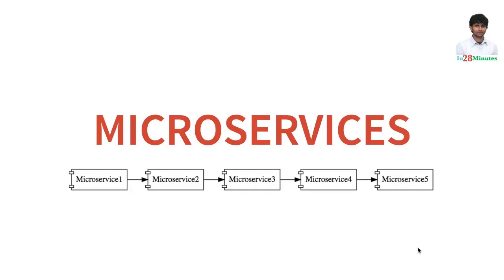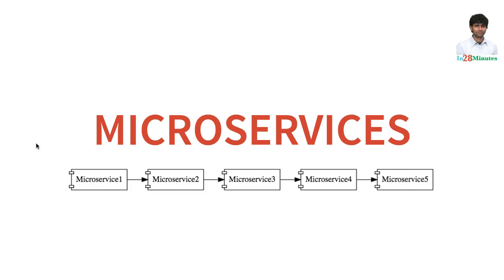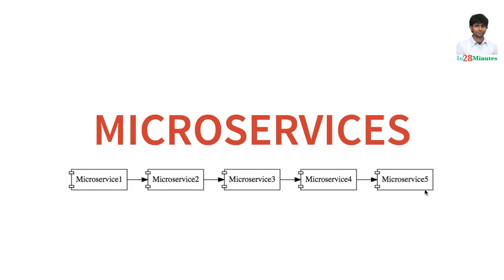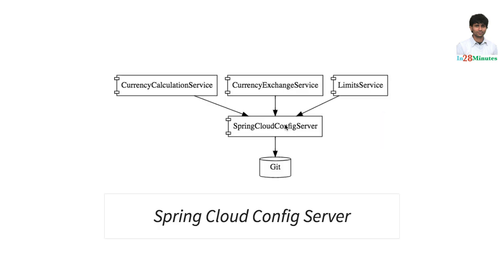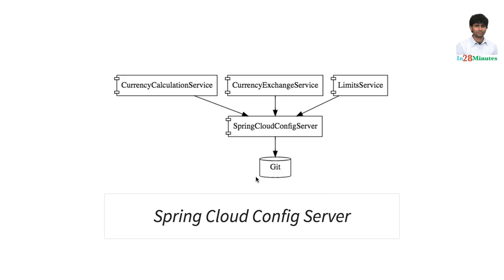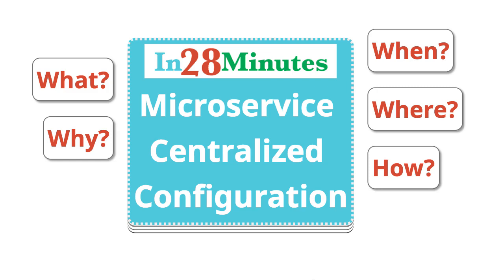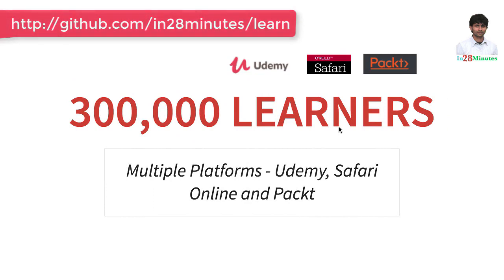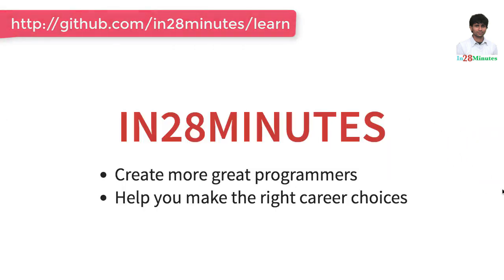Microservices Architecture - What is Centralized Configuration?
Our Top 10 Courses
30+ Courses. 500,000+ Learners. Amazing Reviews.